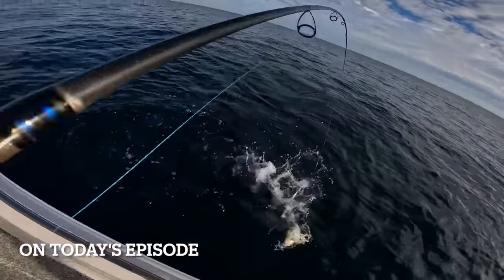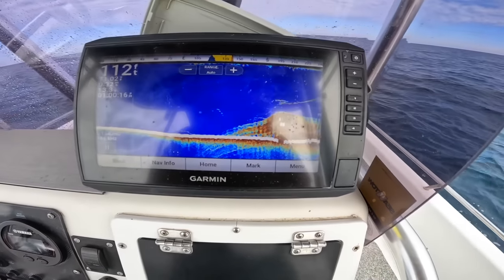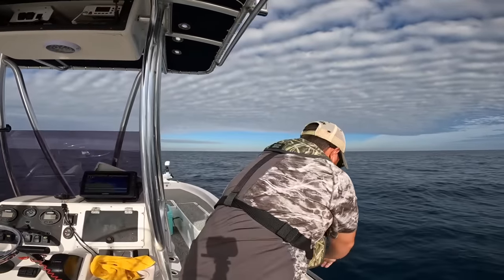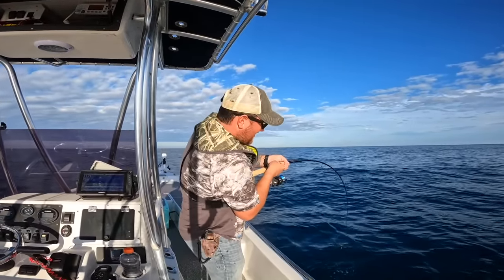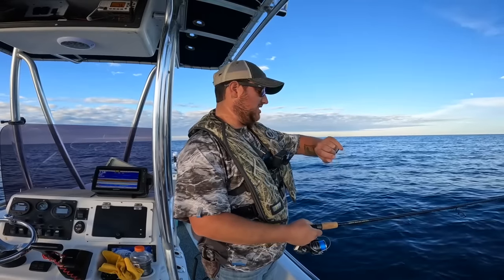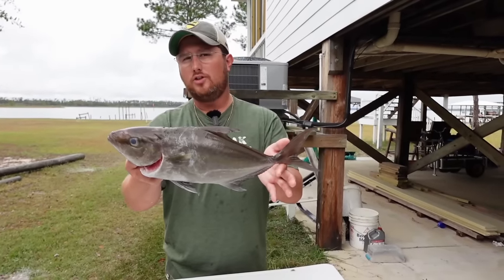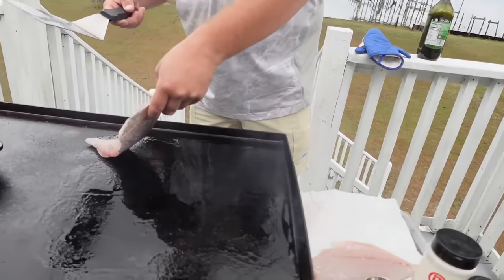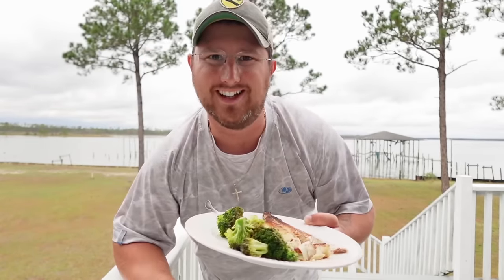Fishing 25 miles out on a *24ft* Bay Boat When I Caught THIS....[Catch, Clean, Cook]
Join me on this amazing adventure as we go out deep into the Gulf of Mexico looking for dinner! Let me share with you my rigs, tips, and techniques along with fish cleaning and cooking! This is fun, let's go fishing!

MAILING ADDRESS:
Bama Saltwater